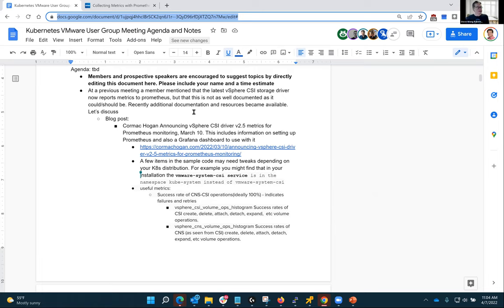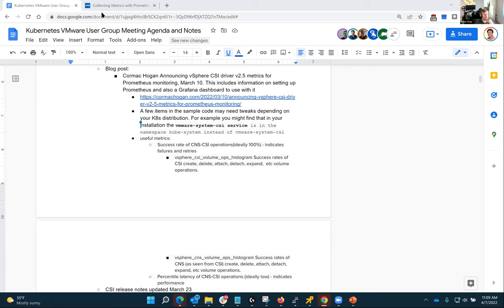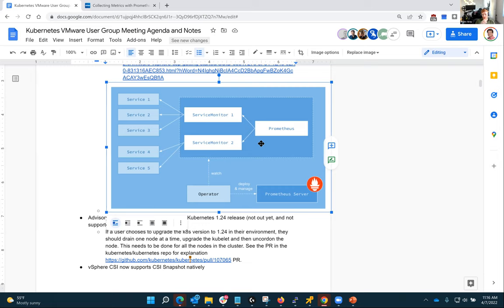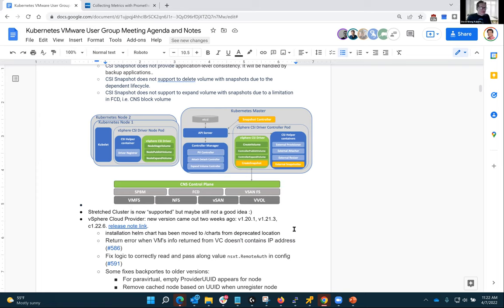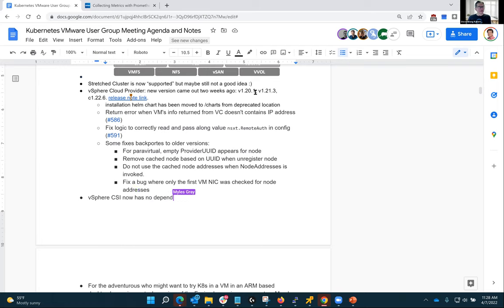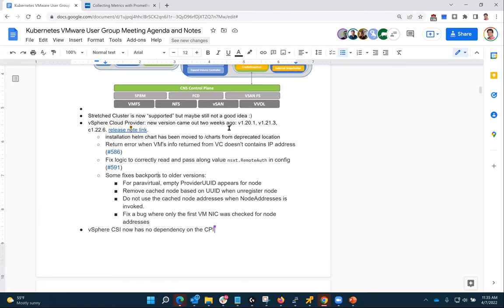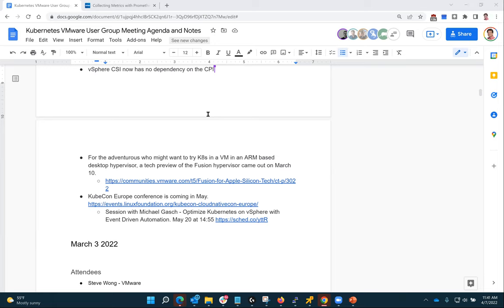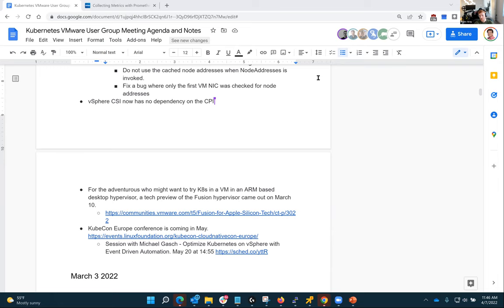Kubernetes UG VMware 20220407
April 7, 2022 meeting of the Kubernetes VMware User group with a discussion of reporting metrics associated with the vSphere CSI storage driver to Prometheus.